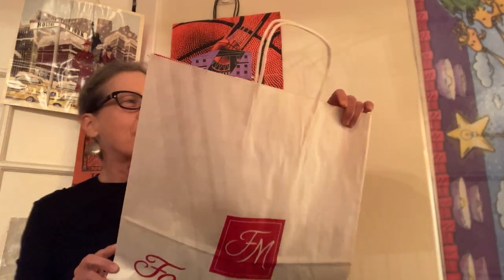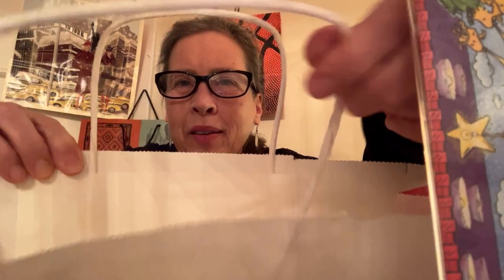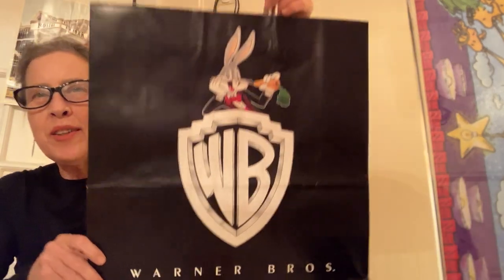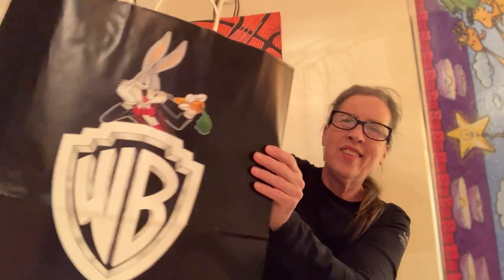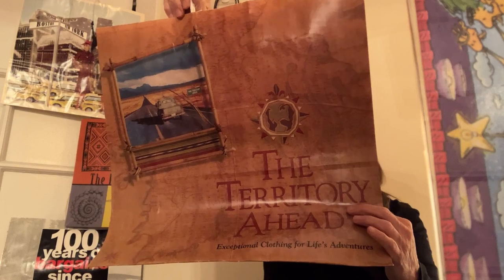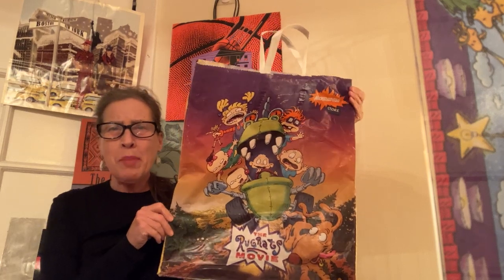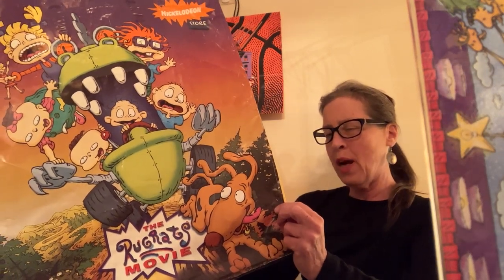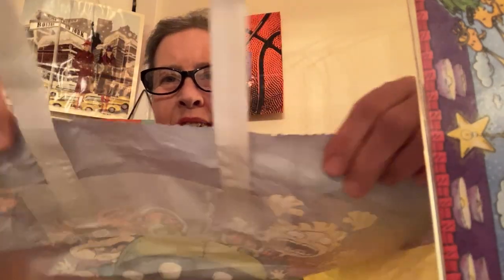#45 Fannie May, Warner Bros Studio Store '91, Territory Ahead, Nickelodeon Rugrats Movie 1998 Viacom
Fannie May paper bag classic large, made in Canada
Warner Brothers Studio Store 1991, Bugs Bunny in a tux
The Territory Ahead, unknown information
Paramount Pictures with Viacom collaboration promoting Nickelodeon The RugRats Movie 1998. A highly plastic blend constructed with features of paper bag i.e. handles, serrated top, bottom folds, etc. Noisy.

The Holiday vintage virgin paper retail shopping bag show.